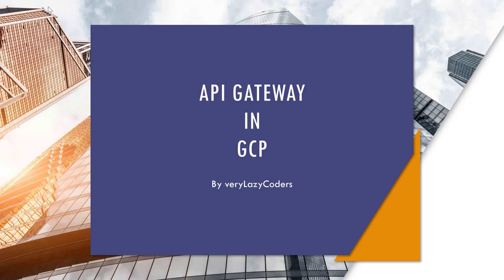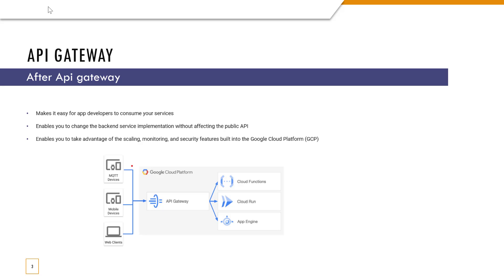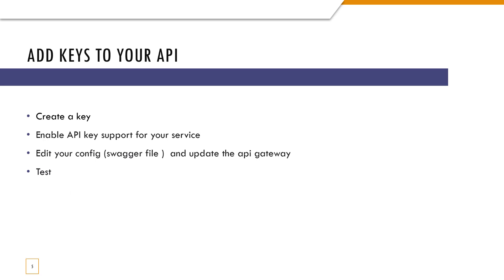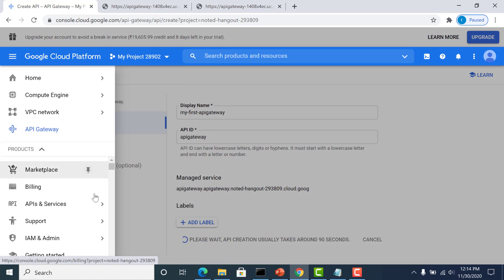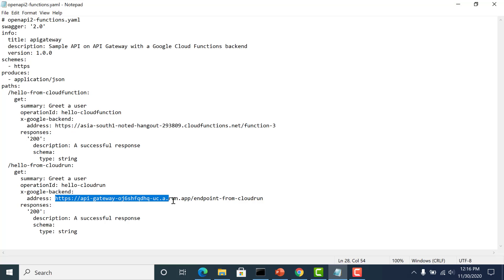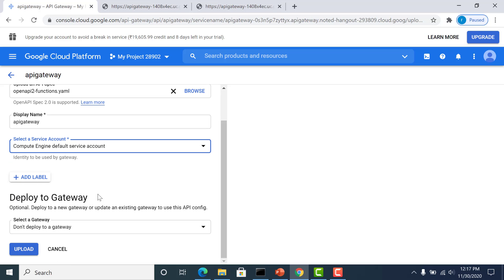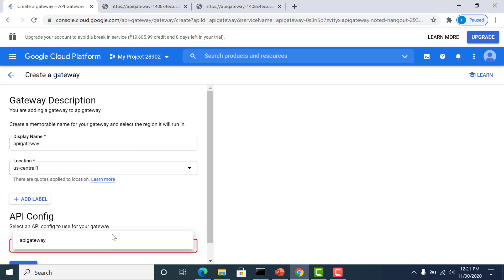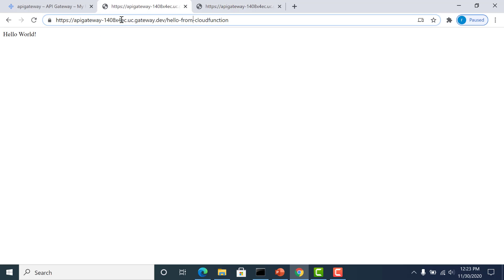api gateway in GCP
Steps to create API gateway in GCP

1.Creating an API
gcloud beta api-gateway apis create API_ID --project=PROJECT_ID
2.Creating an API config
gcloud beta api-gateway api-configs create CONFIG_ID \
  --api=API_ID --openapi-spec=API_DEFINITION \
  --project=PROJECT_ID --backend-auth-service-account=SERVICE_ACCOUNT_EMAIL
3.Creating a gateway
gcloud beta api-gateway gateways create GATEWAY_ID \
  --api=API_ID --api-config=CONFIG_ID \
  --location=GCP_REGION --project=PROJECT_ID